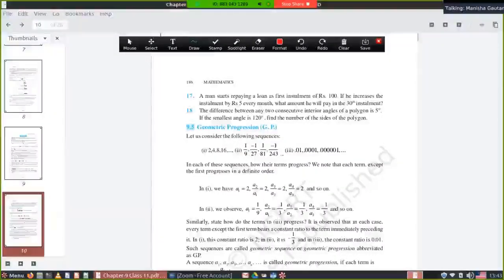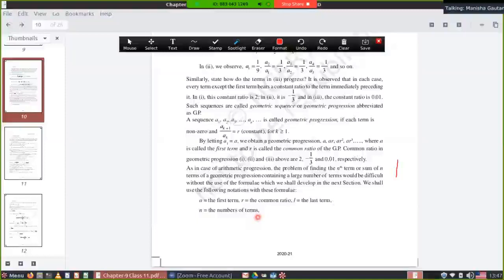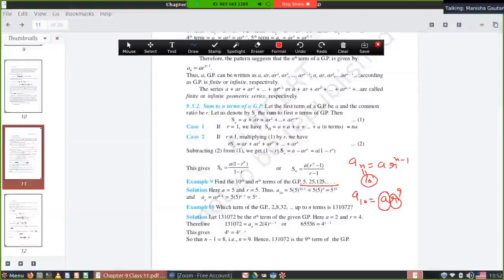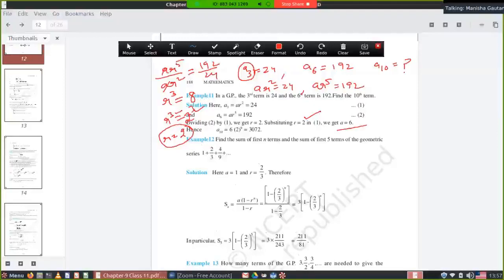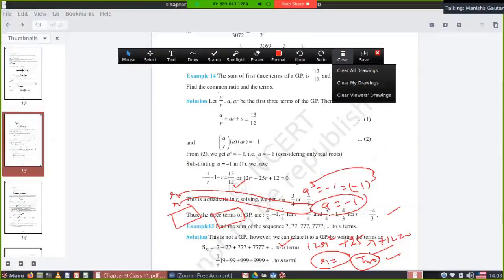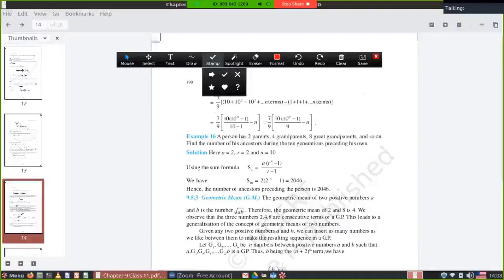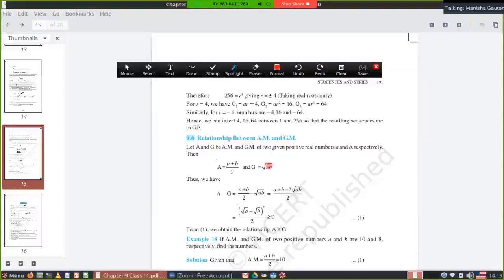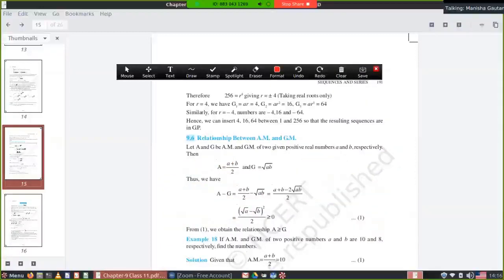Examples Of Ex - 9.3 | Ch-9 Sequence & Series Part-4 | CBSE Maths | NCERT Class 11 | Learning Zone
Hi

About This Video:

About This Channel:
Purpose of this channel is to share knowledge with those who are less fortune to get opportunities.I believe in sharing and caring.So I request you, subscribe my channel and click on bell Icon for future notification.